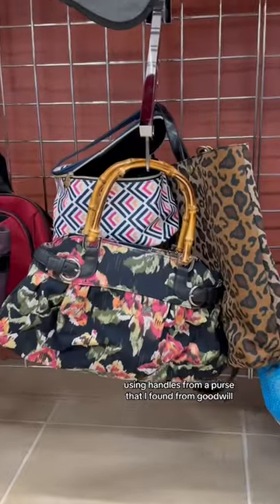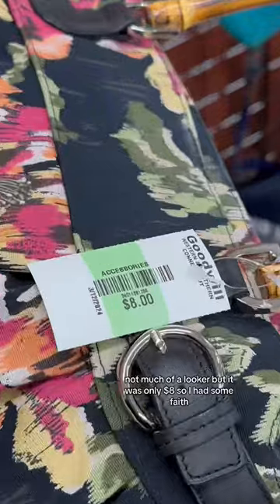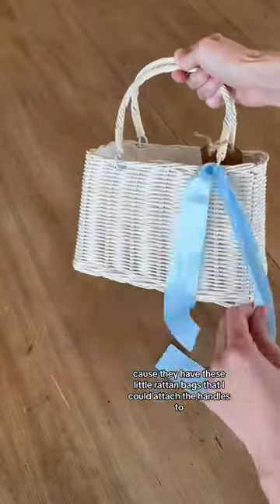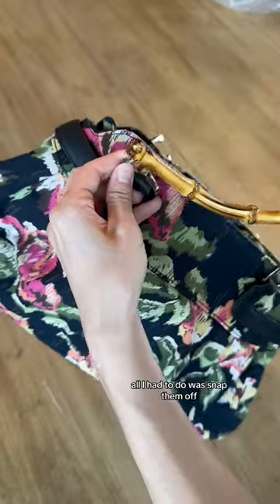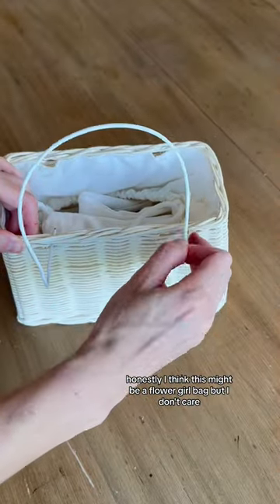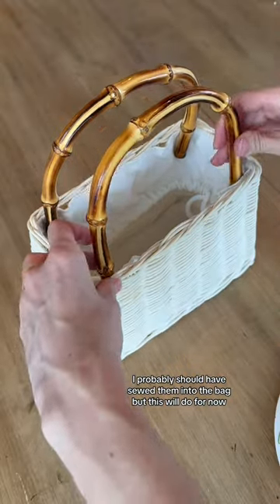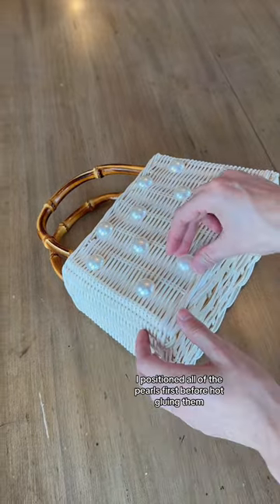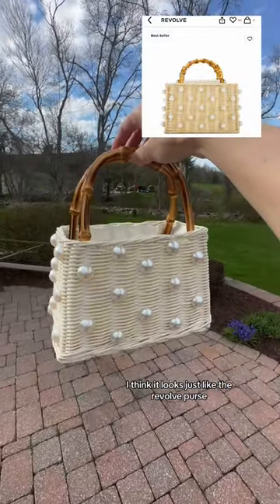I made a $185 Revolve inspired purse on a budget!